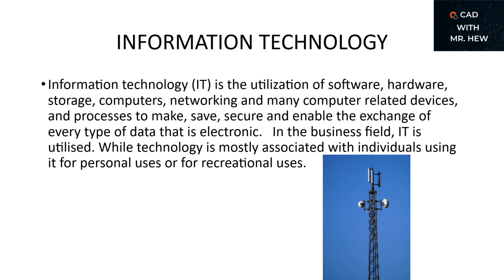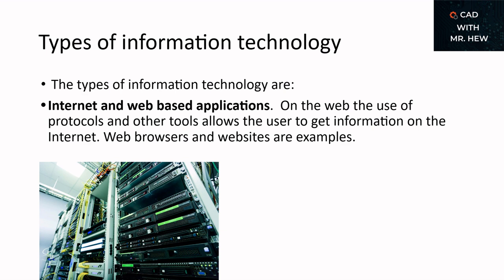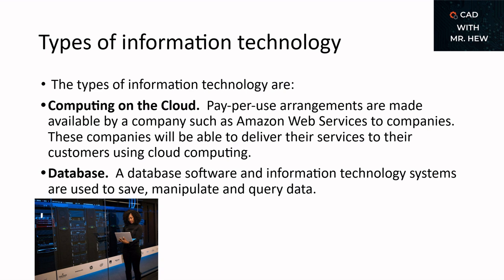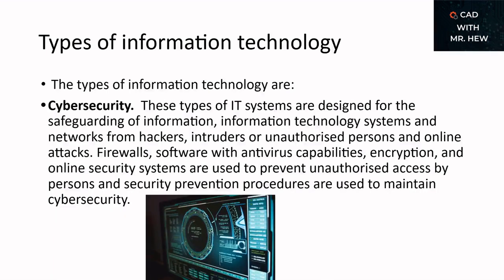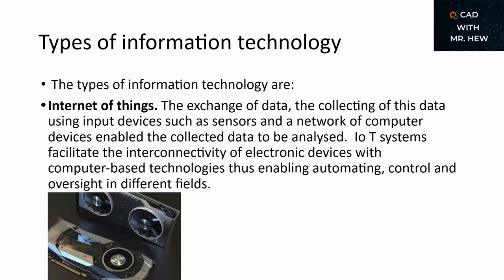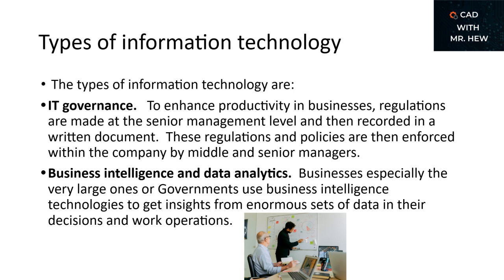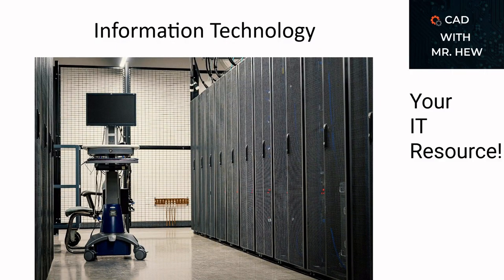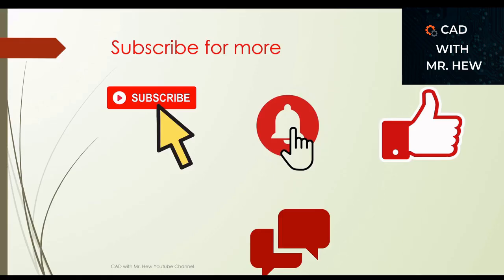What is information technology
In this video we explain in detail Information technology explained.

Information technology